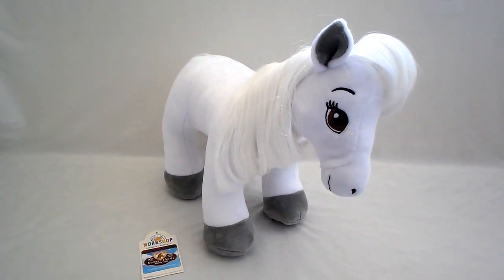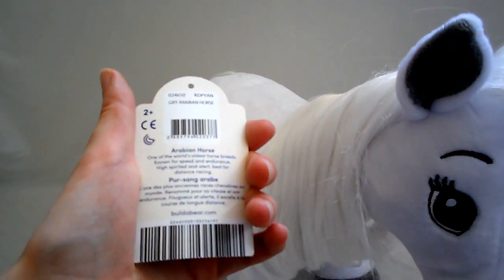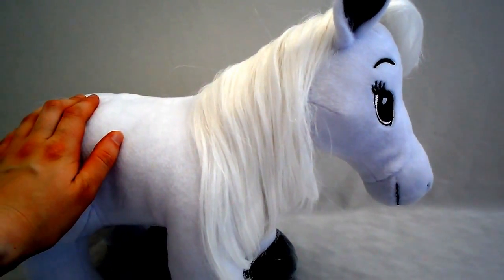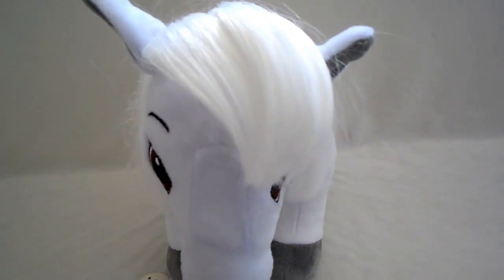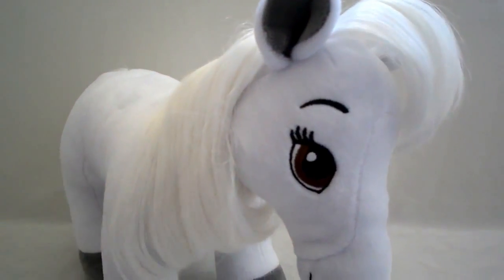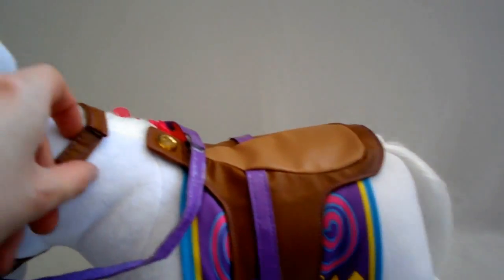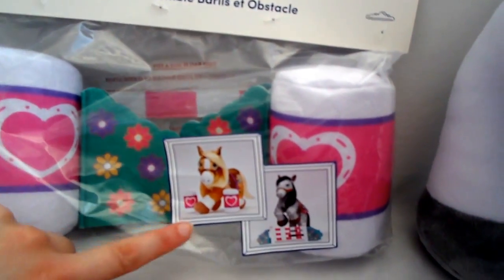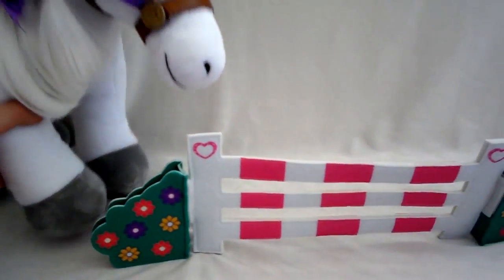Grey Arabian Horse & Barrel and Jump Set Horses and Hearts Riding Club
A web exclusive from Build-A-Bear Workshop. The fourth horse in the Horses and Hearts Riding Club. Also a new addition, is the barrel and jump set.